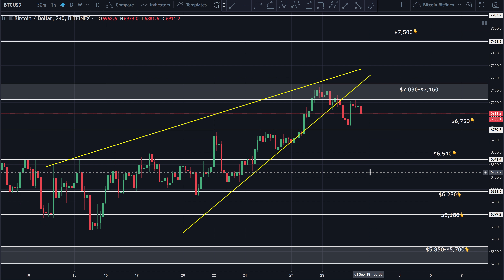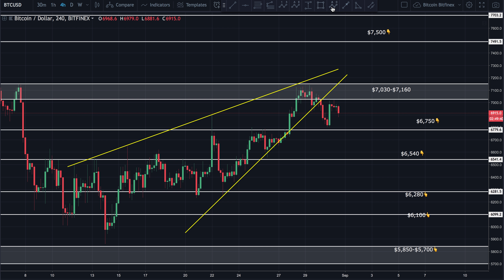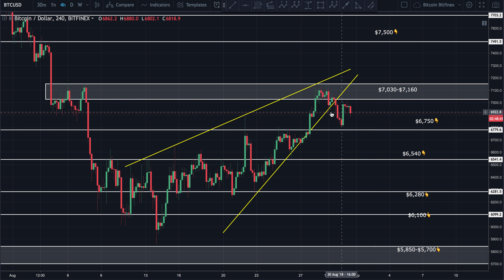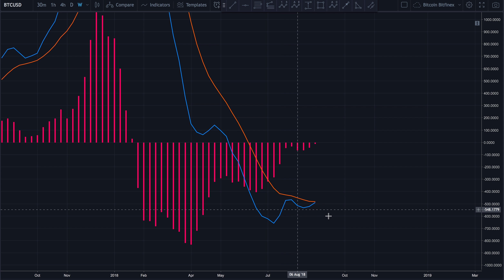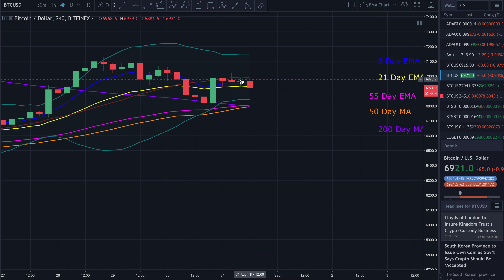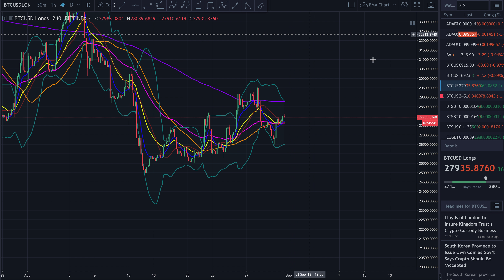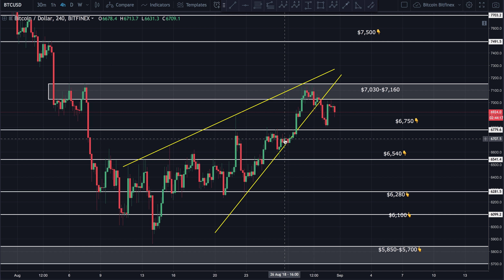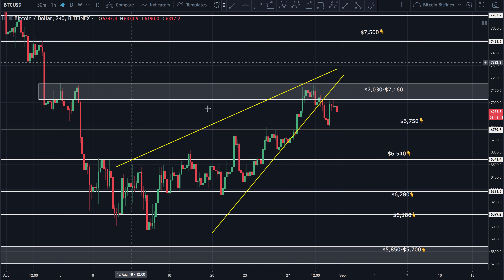Bitcoin Technical Analysis for August 31st 2018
REACHING A CROSSROADS
If you found this content helpful, I’d appreciate an upvote on Steemit and YouTube.
If you enjoyed this video and would like to say thanks, consider buying me a coffee and contributing to my caffeine addiction:
BTC: 12rd6dE84dte27H4Gk9Sedm4W8R8nVUUjo
EOS: gy3toobxgage
ETH: 0x0C67E0F823AD1511c383086E0E40444177C7A241
LTC: LNzrBTJzLn3Dfno2UbfmPtsPR2mNs7Tpj2

If you don’t have an account on Binance, I STRONGLY recommend getting one. They’re usually the first to get reputable coins, have excellent security and second to none customer service.

Brave is one of the safest, ad free browsers ever created. It helps support the crypto ecosystem by awarding content providers with BAT tokens. Join the revolution and download the latest version